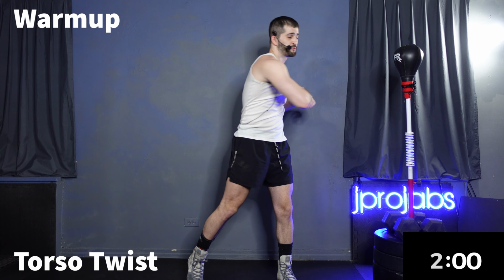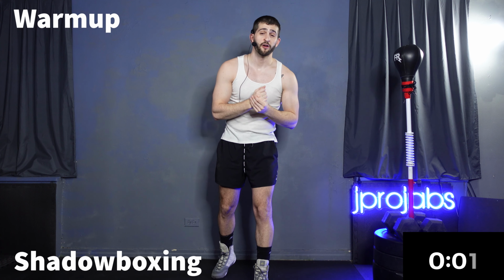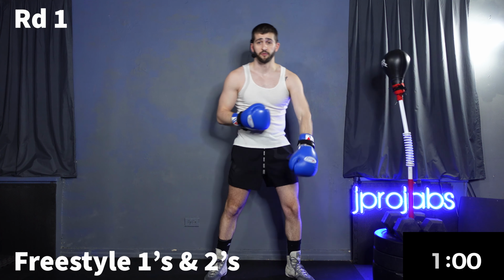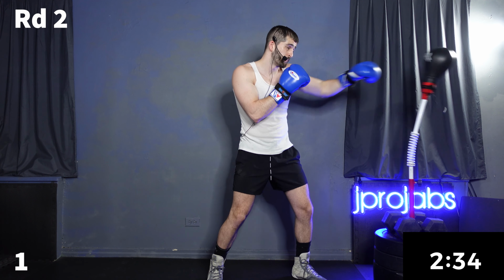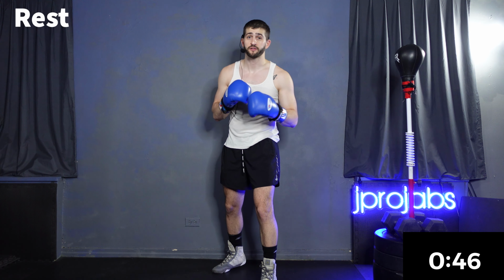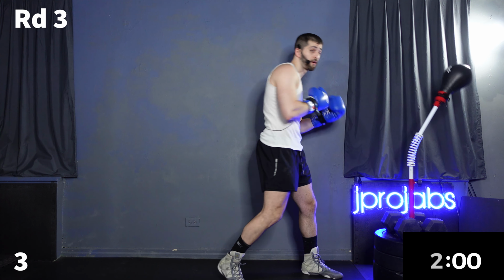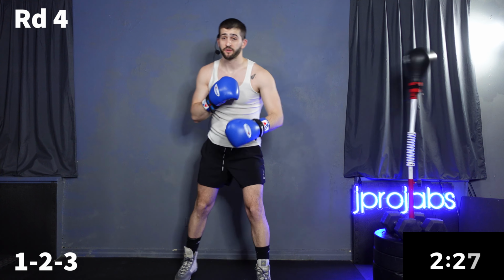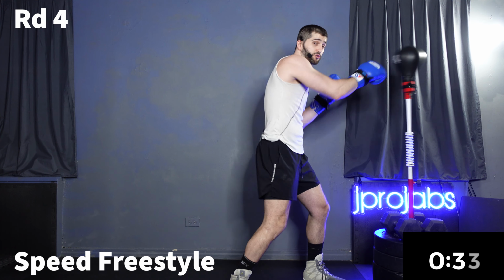20 min BEGINNER FRIENDLY | REFLEX BAG WORKOUT | 2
This is a TRUE beginner workout. If you are new to boxing or new to training with a Reflex or Cobra Bag this is a great place to start! Follow along with me for 4 rounds to practice the basics of boxing, develop timing & rhythm, and get a great cardio workout. Let’s go!

This workout is for:
🥊 Anyone new to boxing training or boxing for fitness/wellness
🥊 New reflex/cobra/double end bag owners
🥊 Anyone with some experience boxing training who understands the importance of drilling the fundamentals

After finishing the 4 rounds you will:
✅ Have a better understanding of your new reflex or cobra bag
✅ Feel more confident throwing the straight and rounded punches
✅ Be eager to continue training with your new bag!

00:00 - Intro

0:49 - Warmup

4:58 - RD 1- Straight Punches

9:08 - RD 2- Straight Punches (change of pace)

13:32 - RD 3- Rounded Punches

17:46 - RD 4- Combination Round

Please:
 👍 LIKE if you enjoyed the workout
 🗣 COMMENT to let me know what type of workout you’d like to see next!
Music Rights:
DMHG68SMAPTGJHKO
RVB0V1NX6FM892CO
SCSON0XA8J0AHMJH
WSRZB8B1SMBEON91
0DIRCDTBTKFFNYLX
EIP3COZY1J0XSEM2
YDCJ131QXINXNUSB